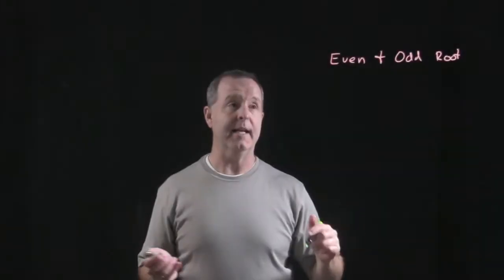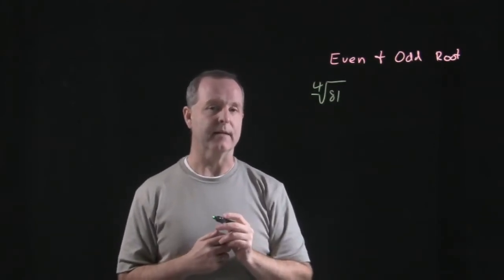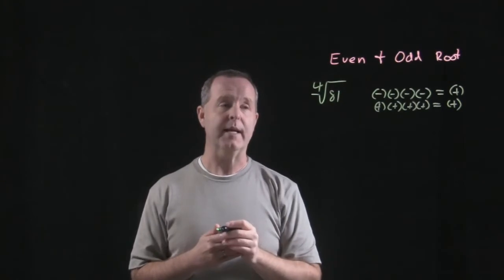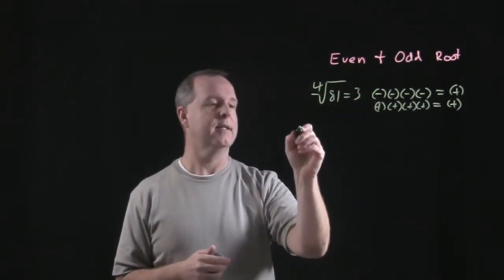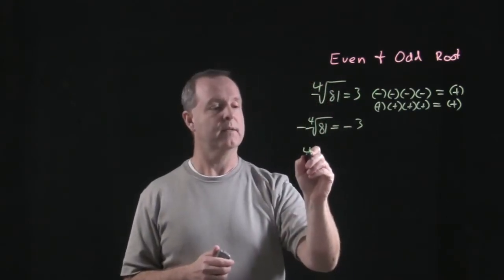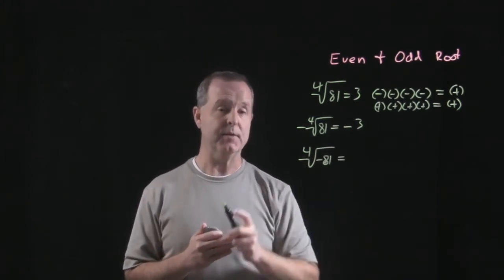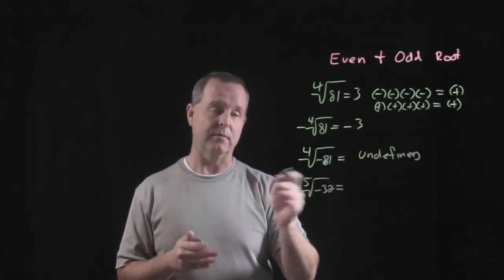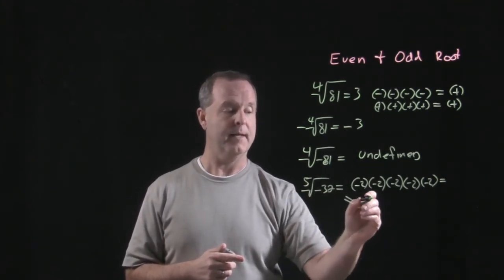Finding Even and Odd Roots